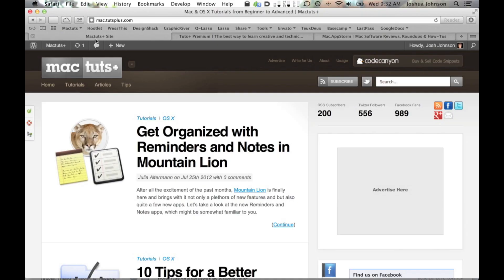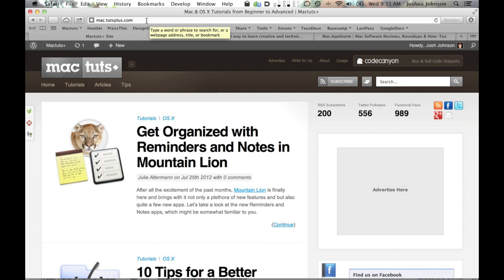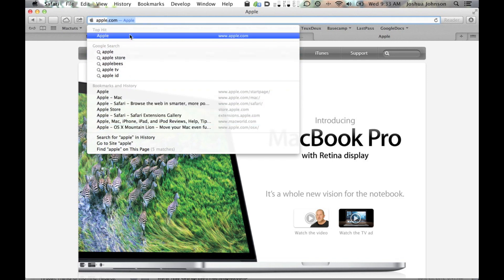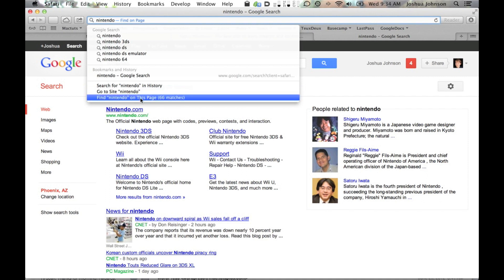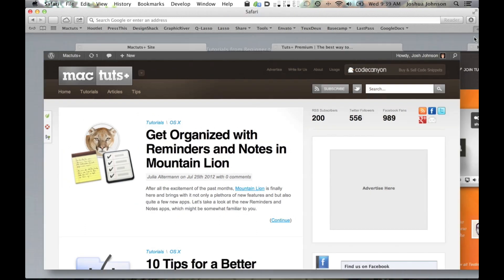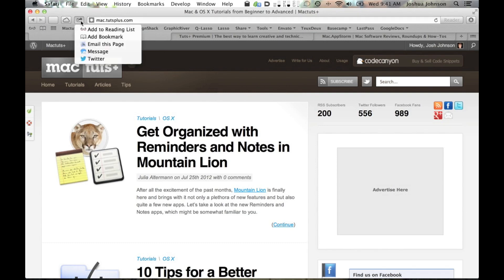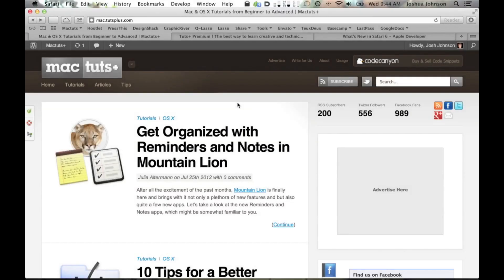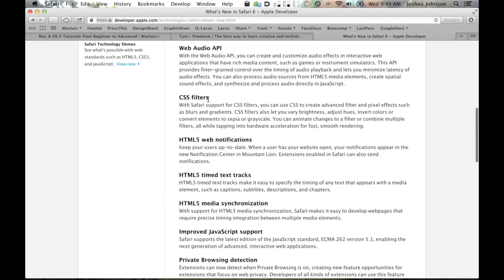Quick Tip: Get to Know Safari 6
With the launch of Mountain Lion comes a brand new version of Safari, follow along as we take a look at some of the great new features.